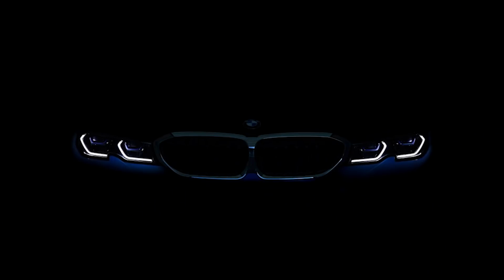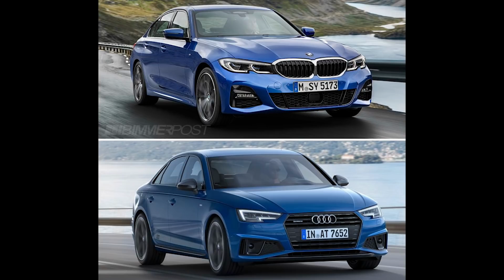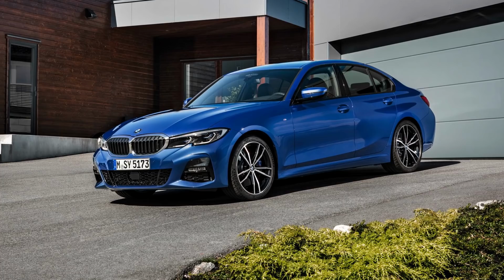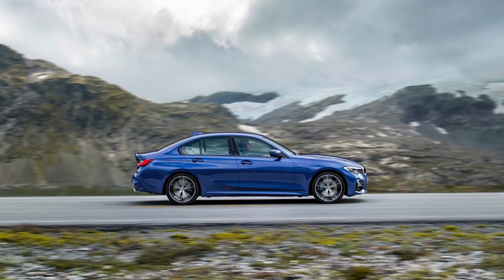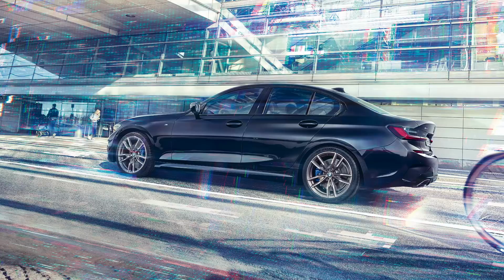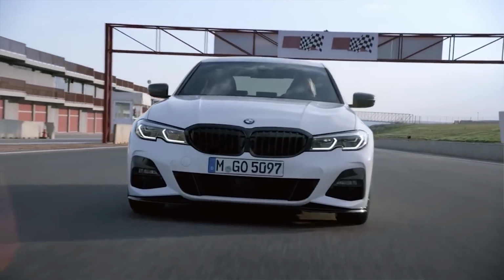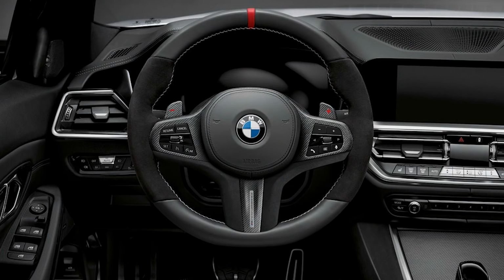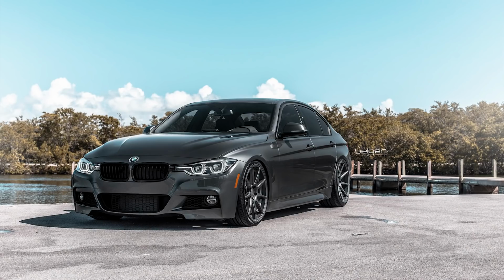Here's Why The 2019 BMW G20 M340i Is AWESOME!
If you don't care for anything else, skip to 1:59 for the commentary.

FINALLY! The new 3 series was unveiled yesterday and man has it been met with some controversy. I personally really enjoy the looks and interior design quite a bit. Not to mention the M340i's staggering performance.

LED Angel Eyes:
Carbon Fiber Spoiler:
Gloss Black Kidney Grilles w/M-Stripe: